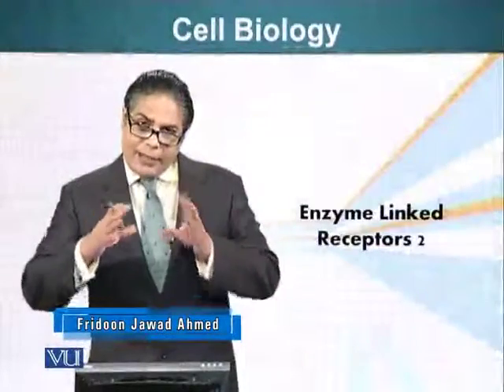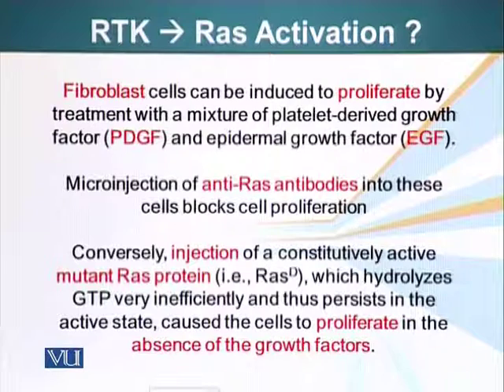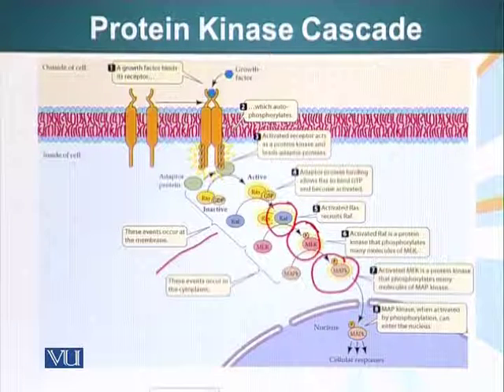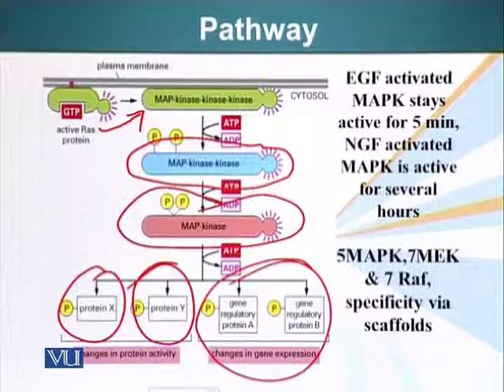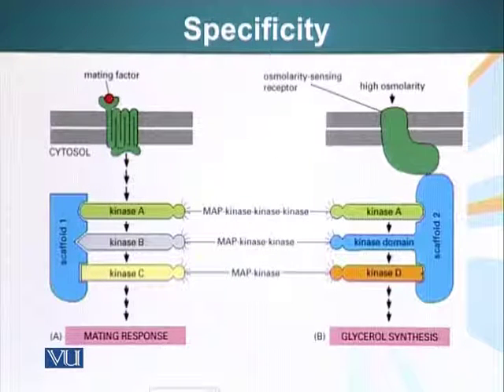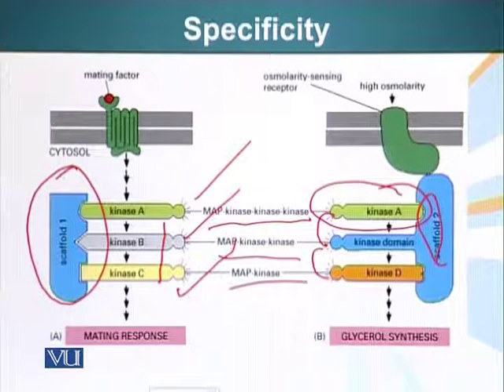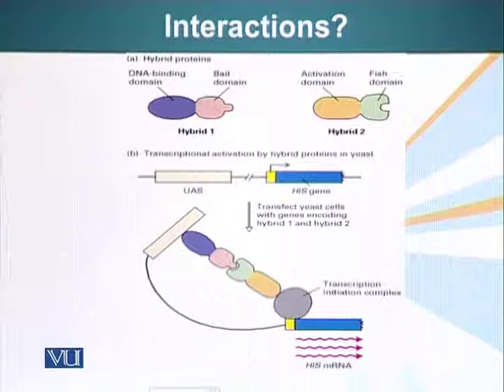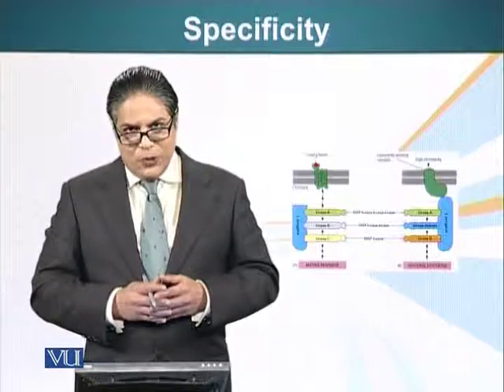BIO201_Topic112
Topic: 112